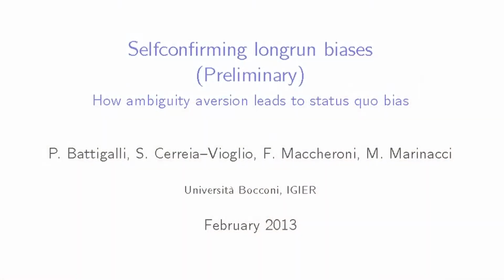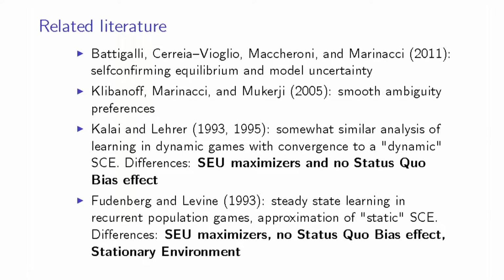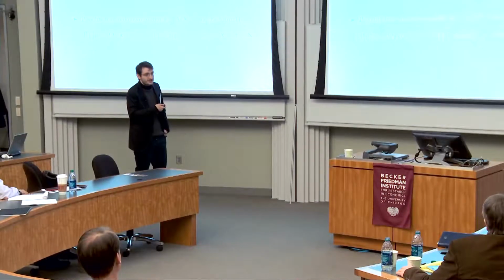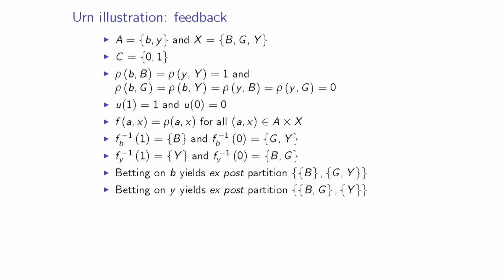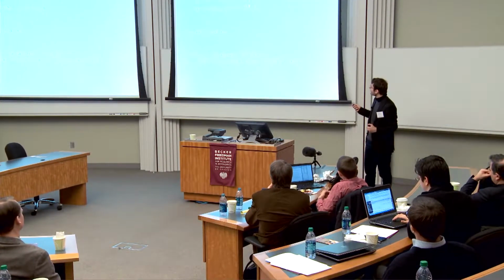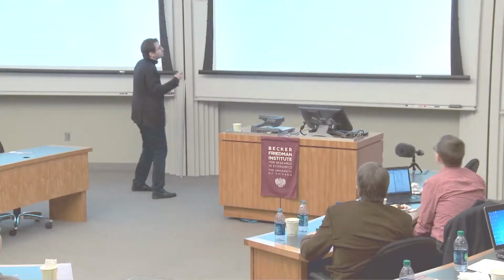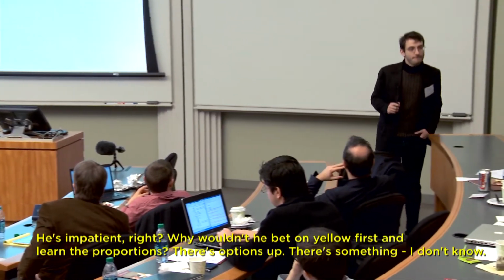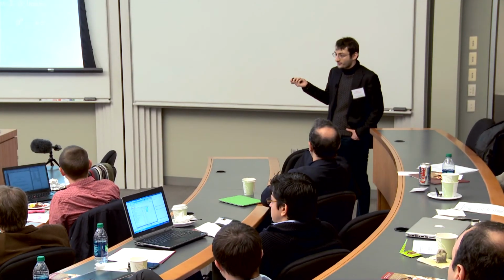Self-Confirming Long Run Biases: Simone Cerreia Vioglio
Simone Cerreia Vioglio, Assistant Professor of Economics at Bocconi University, presents preliminary research on self-confirming long run biases. He and his collaborators consider a myopic decision maker facing a recurrent decision problem. They show that a long run bias emerges that favors tested actions, that is, actions on which information has been collected over time. In so doing they provide, inter alia, a learning foundation for the self-confirming equilibrium with model uncertainty of Battigalli et al. (2011). This lecture is a part of the Workshop on Ambiguity and Robustness in Macroeconomics and Finance.